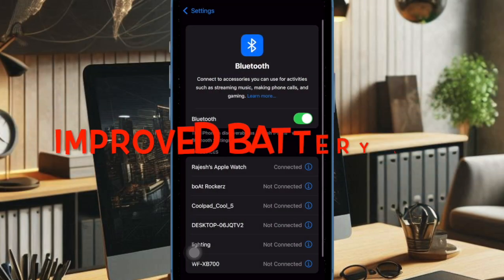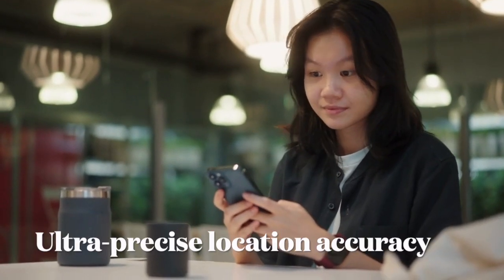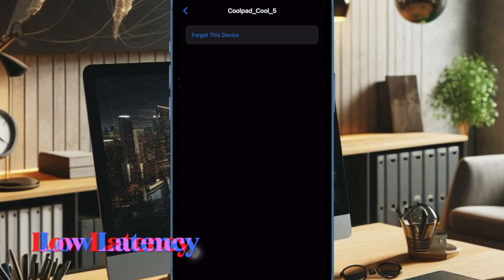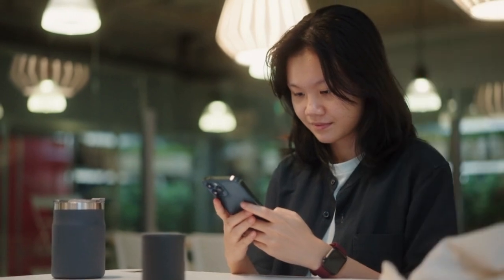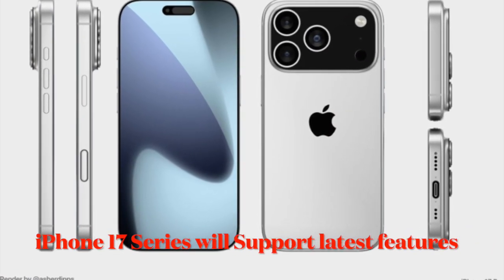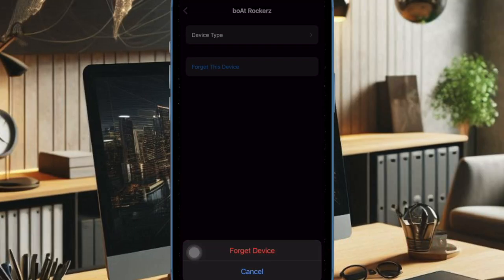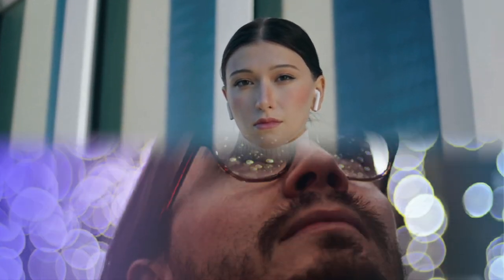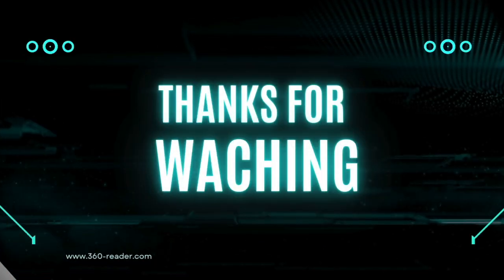6 Major Bluetooth 6.1 Features You Must Know!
Bluetooth 6.1 is here, and it’s changing the game! In this video, we break down the 6 major features of Bluetooth 6.1 that you absolutely need to know. From improved location accuracy to energy efficiency and enhanced security, find out how this latest update will impact your wireless experience across devices.